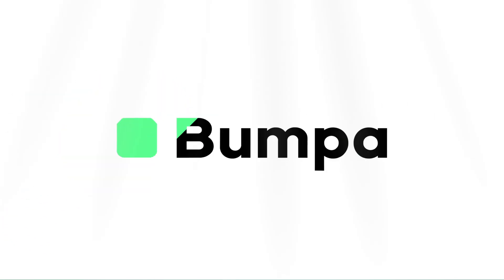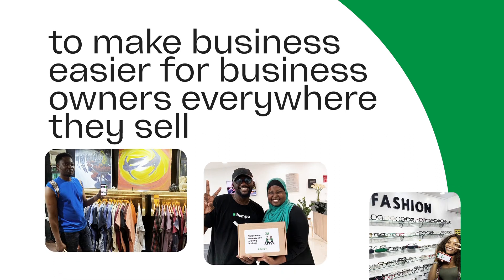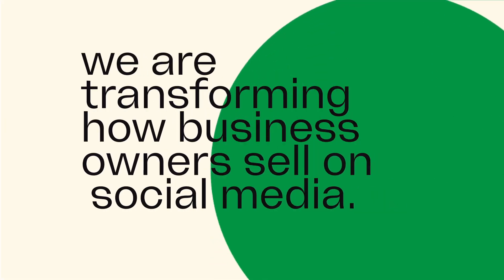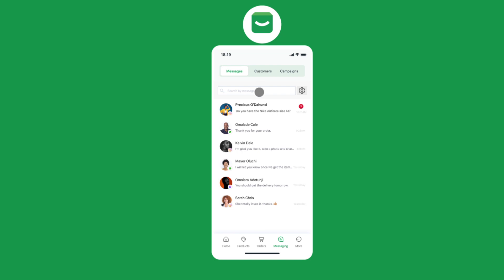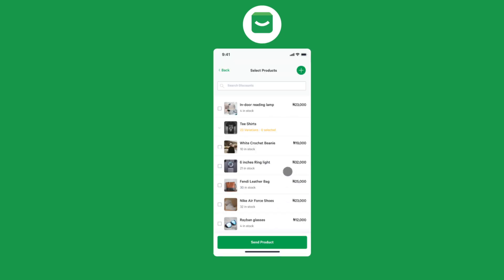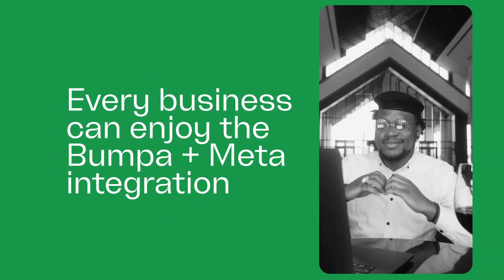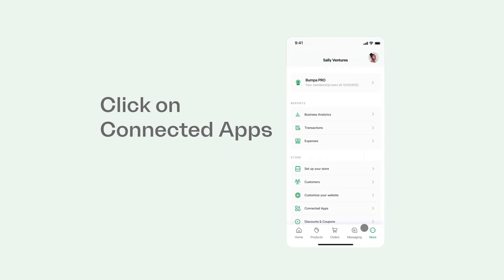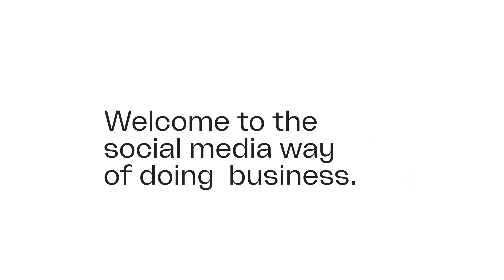Bumpa x Meta Integration Now Live!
Connect Bumpa & Instagram to let your customers buy products, receive invoices & pay you through your Instagram DM.

With this integration, you can close IG sales with a few clicks without leaving your Bumpa App.

Business made easy with Bumpa x Meta integrations.